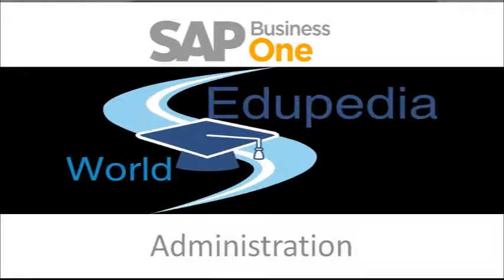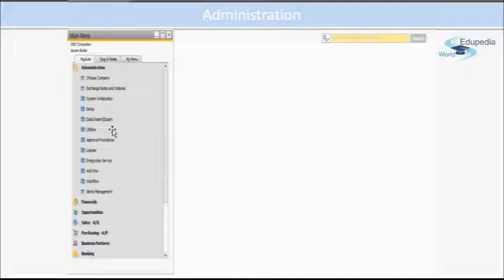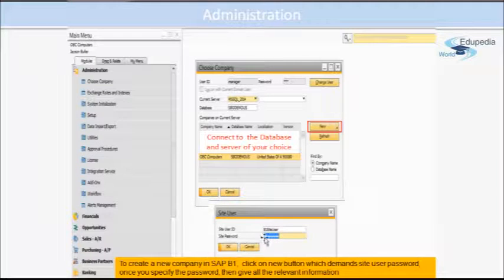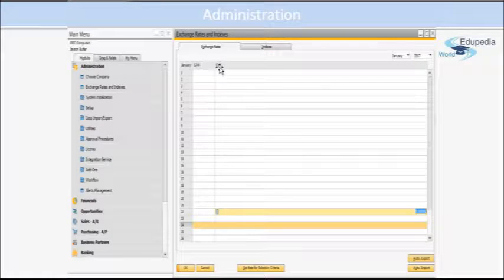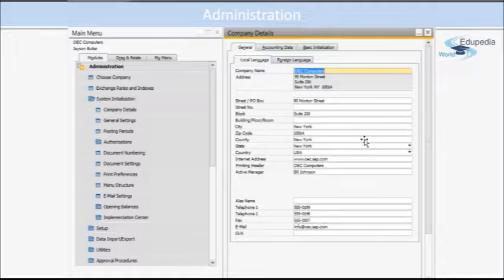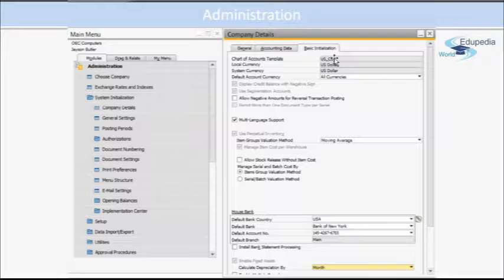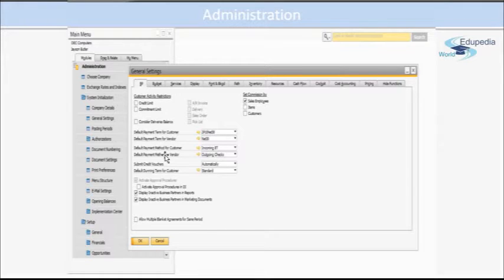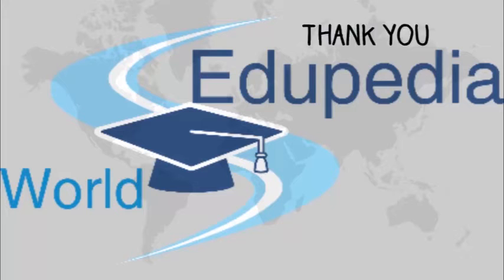SAP BUSINESS ONE | Administration | Part 1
SAP Business: Management Subject,
Administration in SAP Business,
Accounting tab, Company details tab,General Settings,

00:00:30 - 00:07:59,